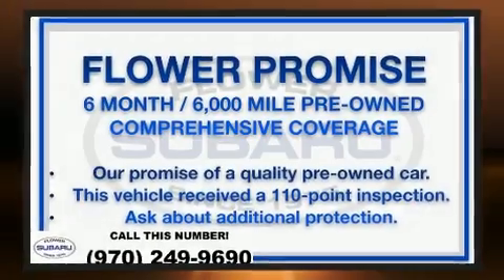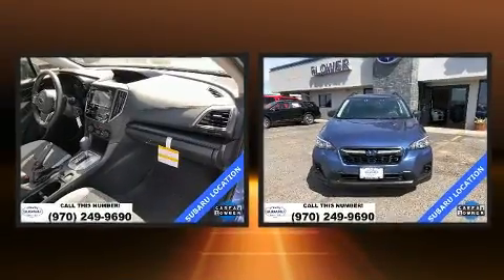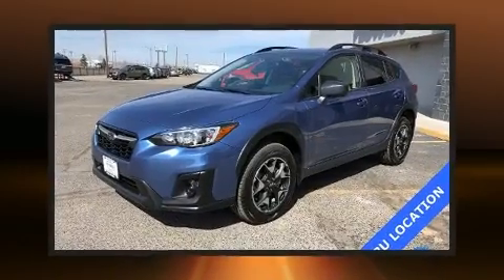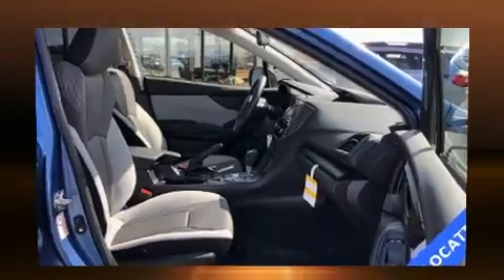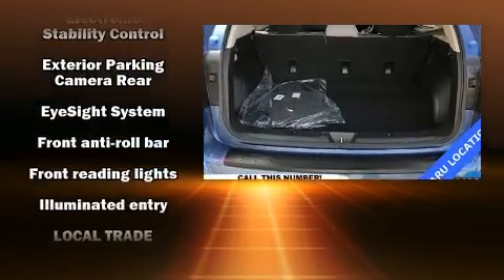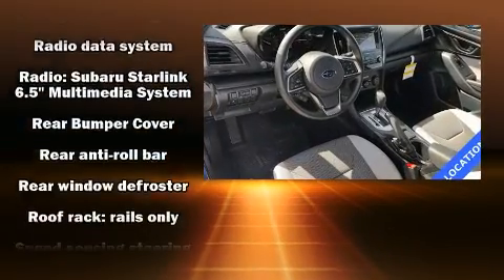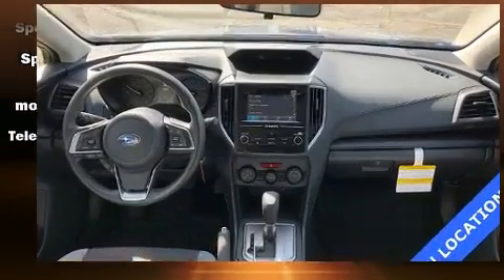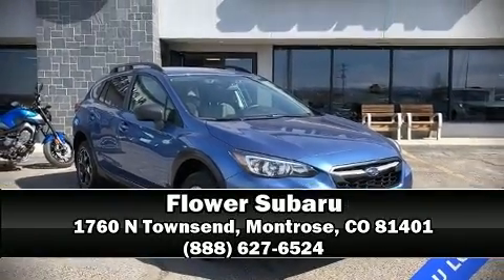2019 Subaru Crosstrek 2.0i in Montrose, CO 81401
Flower Subaru
1760 N Townsend
in Montrose, CO 81401

Sensibility and practicality define the 2019 Subaru XV Crosstrek. With less than 4,000 miles on the odometer, this 4 door sport utility vehicle prioritizes comfort, safety and convenience. Under the hood you'll find a 4 cylinder engine with more than 150 horsepower, and all wheel drive keeps this model firmly attached to the road surface. It distinguishes itself from the competition with features such as: a rear window wiper, 1-touch window functionality, front bucket seats, air conditioning, power door mirrors, power windows, and a split folding rear seat. Audio features include an AM/FM radio, steering wheel mounted audio controls, and 4 speakers, providing excellent sound throughout the cabin. Subaru ensures the safety and security of its passengers with equipment such as: dual front impact airbags with occupant sensing airbag, head curtain airbags, traction control, brake assist, a security system, and 4 wheel disc brakes with ABS. Various mechanical systems are monitored by electronic stability control, keeping you on your intended path. We'd also be happy to help you arrange financing for your vehicle. Stop by our dealership or give us a call for more information.